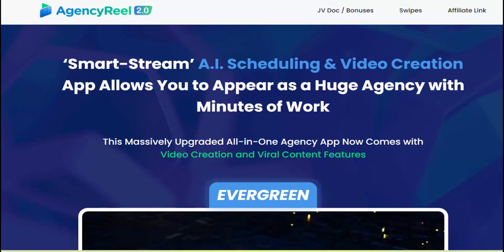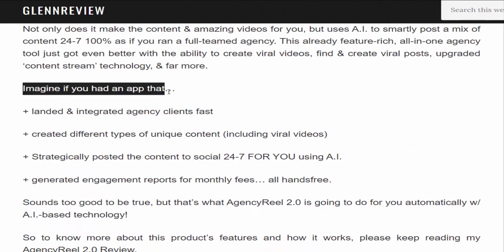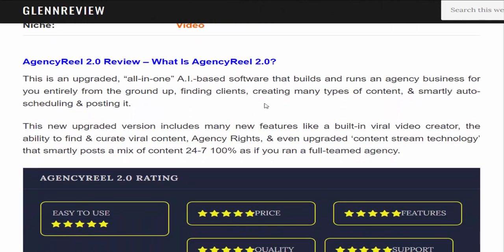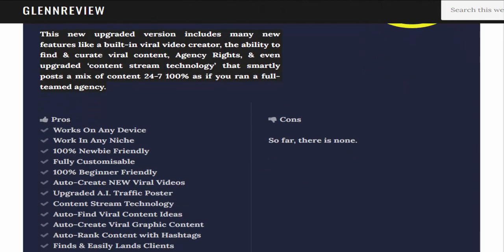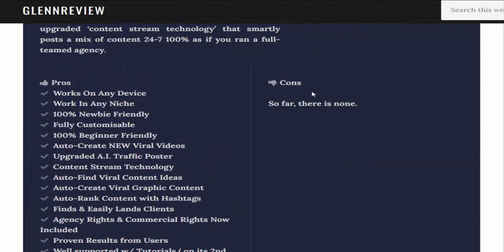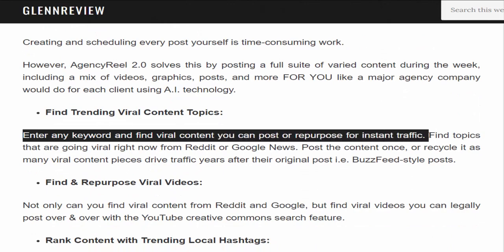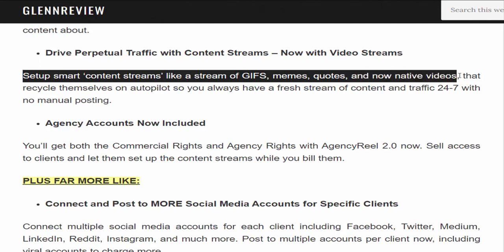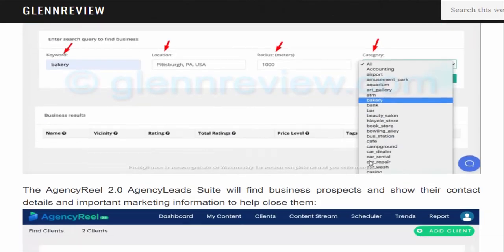AgencyReel 2.0 Review ⚠️ ATTENTION ⚠️ DON'T GET AGENCYREELS 2.0 BEFORE MY🔥 CUSTOM 🔥 BONUSES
AgencyReel 2.0 Review | WARNING | DON'T GET AGENCYREELS 2.0 Without My | Complete Demo | Best Bonuses

AgencyReel 2.0 Review. All in One App

AgencyReel 2.0 Review – Introduction:
Running a digital marketing agency is the best business opportunity today by far, but very time-consuming & expensive to do correctly. That’s why I’m letting you know an upgraded ‘all-in-one’ app called AgencyReel 2.0 is going live soon that starts & grows your agency for you.

Related Search:
agency reel 2.0 review
agency reel 2.0
agency reel 2.0 oto
reel won't reel in
agencyreel 2.0 review
ai
open_in_new
agencyreel bonus
open_in_new, ai. software
app
AgencyReel 2.0 review
AgencyReel 2.0 bonus
AgencyReel 2.0 review & bonus
AgencyReel 2.0 bonuses
AgencyReel 2.0 software review
AgencyReel 2.0 demo
AgencyReel 2.0 scam
AgencyReel 2.0 software scam
AgencyReel 2.0 software preview
AgencyReel 2.0
buy AgencyReel 2.0
get AgencyReel 2.0
AgencyReel 2.0 walkthrough
agency reel
AgencyReel
Abhi Dwivedi
agencyreel bonus
agencyreel review
video marketing